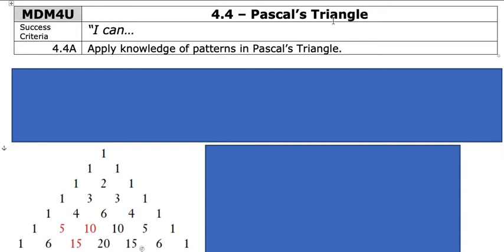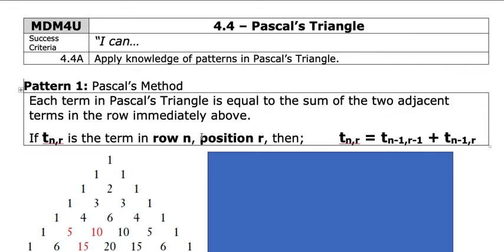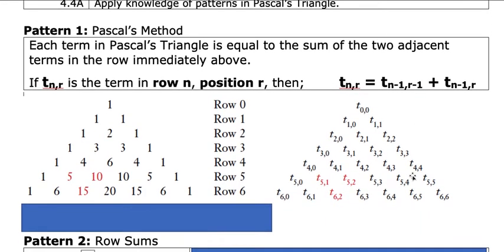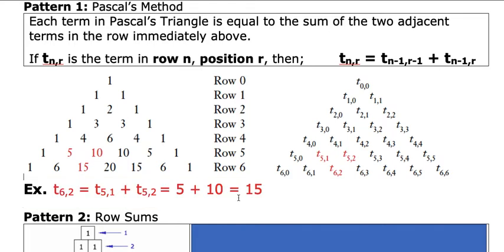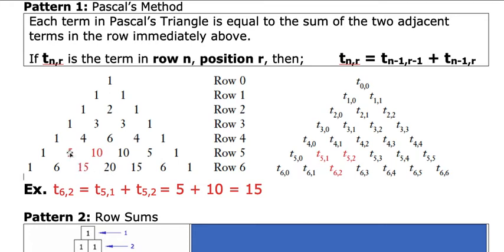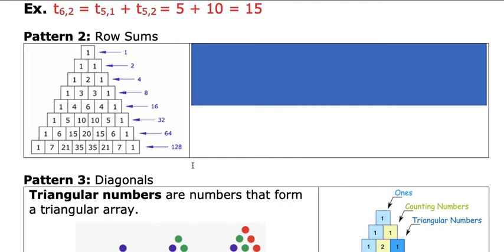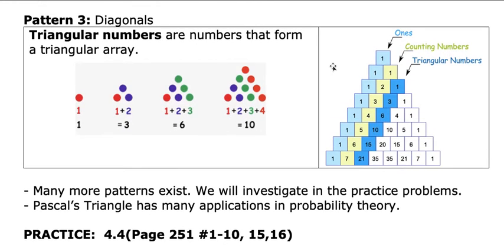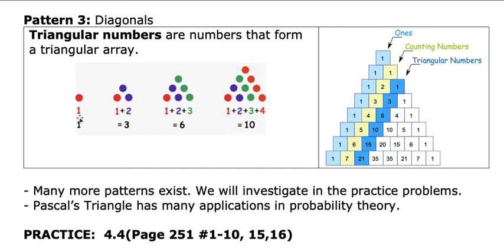MDM4U - 4.4 - Pascal's Triangle - VIDEO